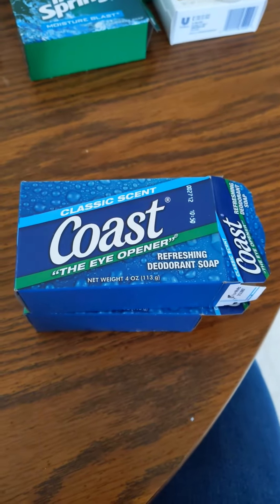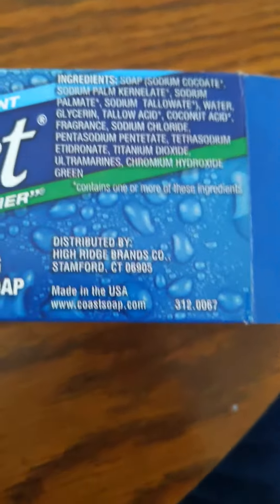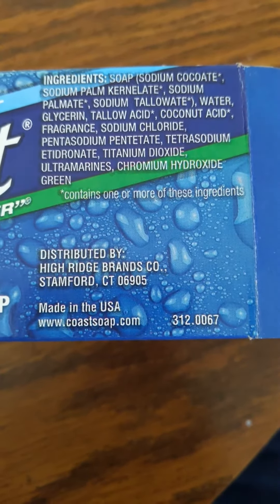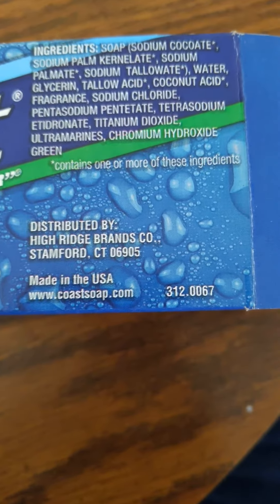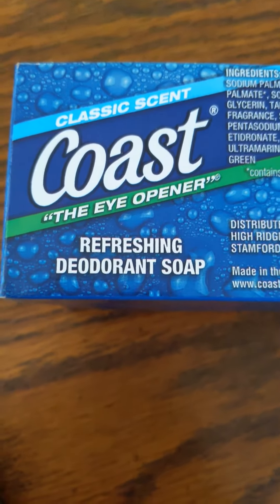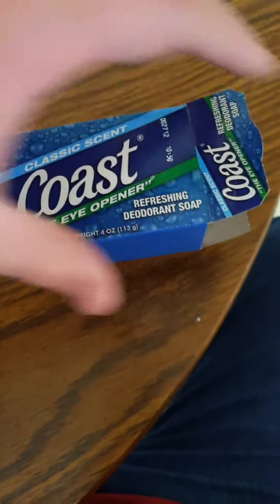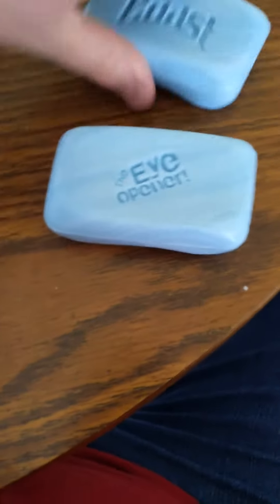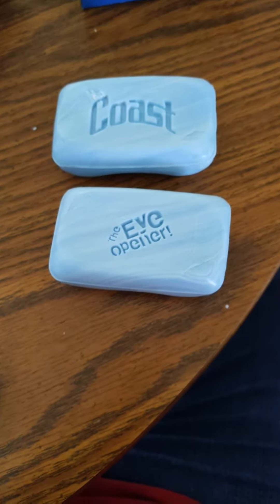Coast The Classic Scent "The Eye Opener" Refreshing Deodorant Bar Soap Review